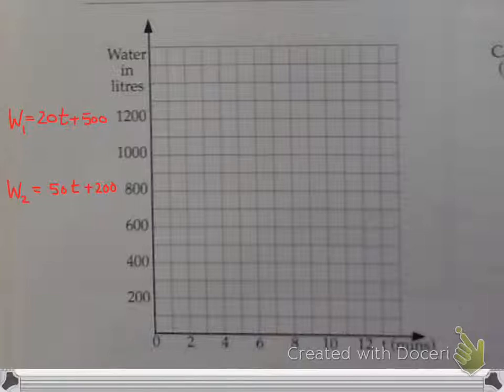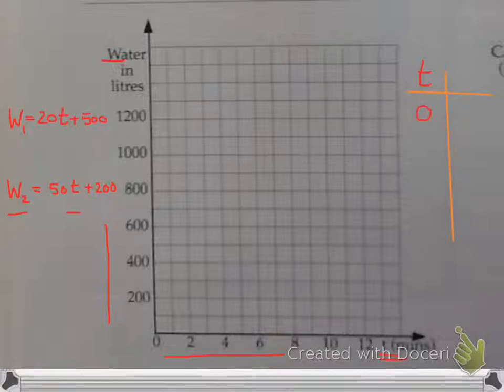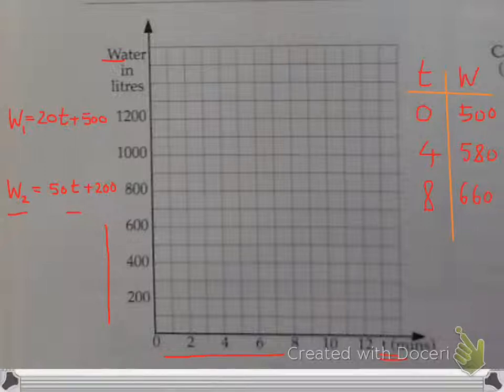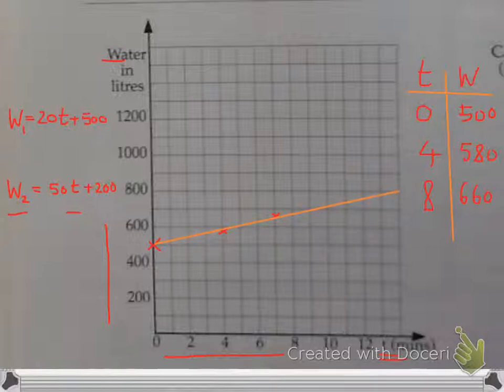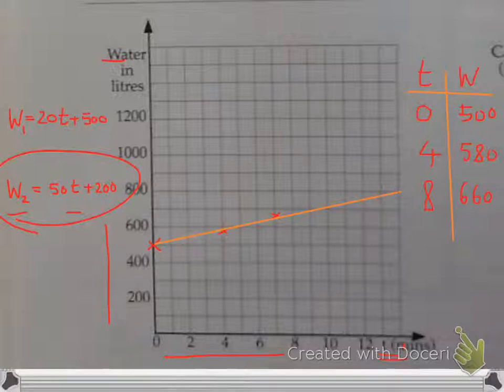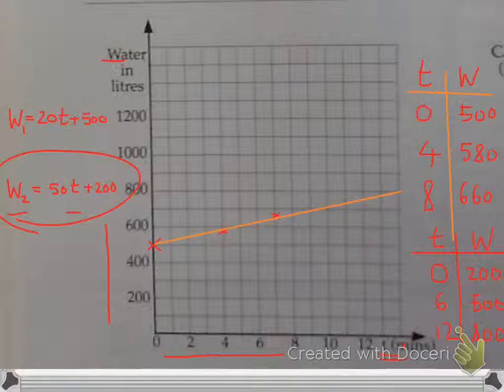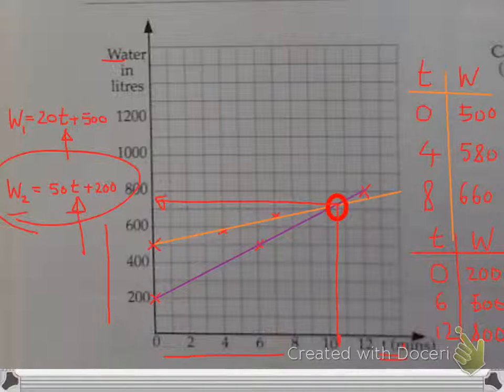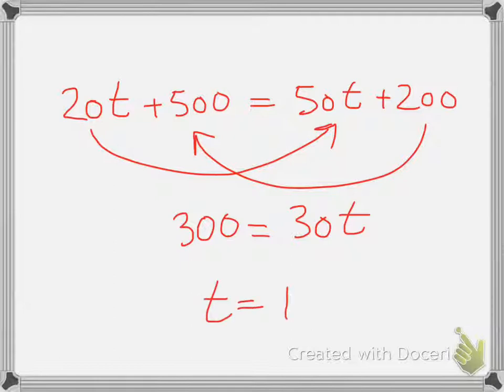drawing linear graphs where the scale is not going up in 1's